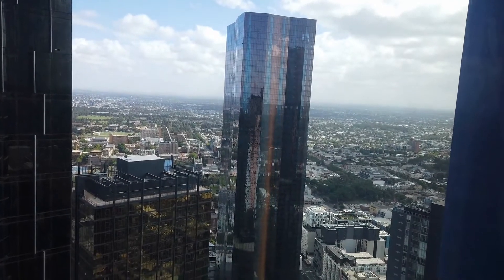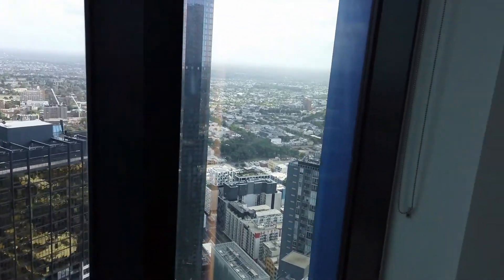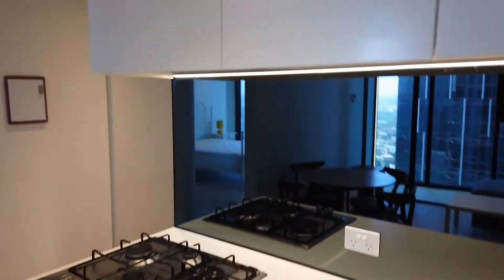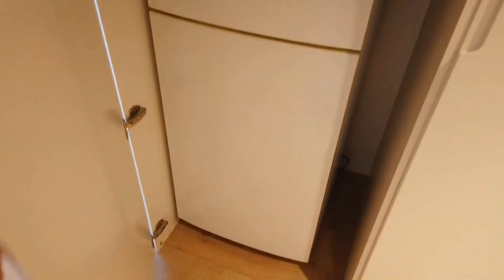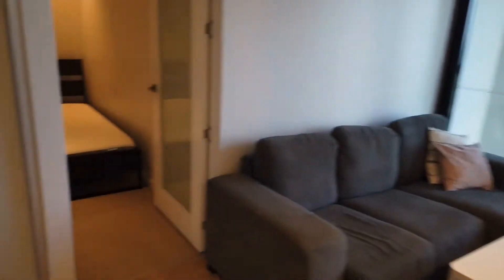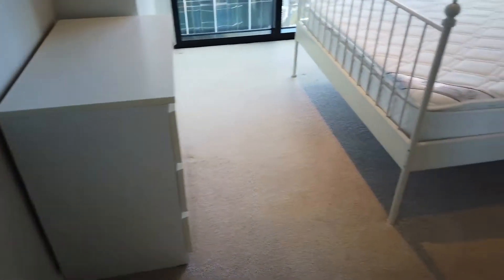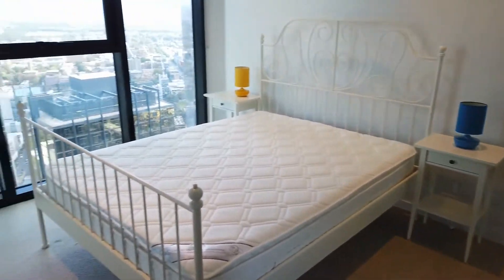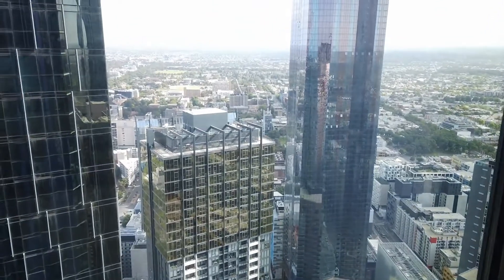Apartments for Rent in Melbourne 2BR/1BA by Melbourne Real Estate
This is a 2-bedroom, 1-bathroom property located in Melbourne. This fully furnished apartment in Lighthouse has been designed and built to service every need of inner CBD living. The generously sized living room filled with natural light flows onto a winter garden balcony with views throughout the CBD and suburbs. The kitchen is state-of-the-art with stone benchtops, an abundance of pantry space, and stainless steel appliances including an oven, a gas cooktop, and a dishwasher. The bedroom is filled with an abundance of natural light and enjoys spectacular views across Melbourne offering room for a queen-sized bed with bedside tables and mirrored built-in robes. Lighthouse apartments are fitted with beautiful bathrooms offering plenty of space and are complete with a Euro laundry. Life at Lighthouse provides access to communal facilities including an outdoor area with a 25-metre pool and spa, and grassed relaxation areas. Similarly, inside, there will be an indoor gym, a private dining and entertaining facilities. This could be your next home!

12 Yarra St, South Yarra VIC 3141, Australia